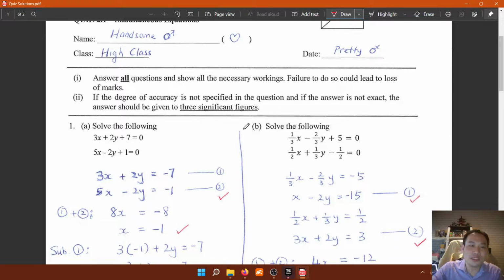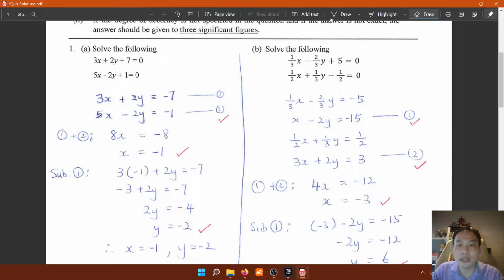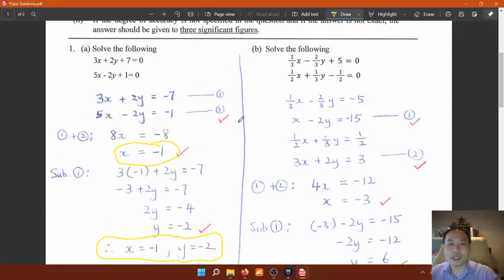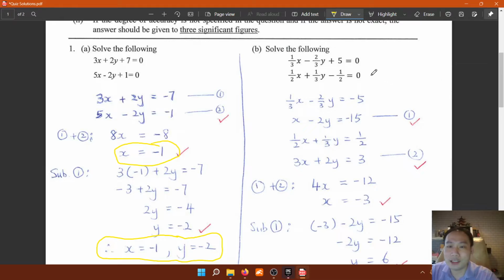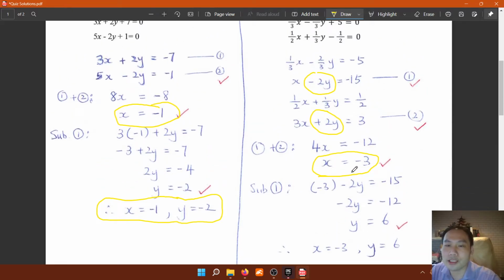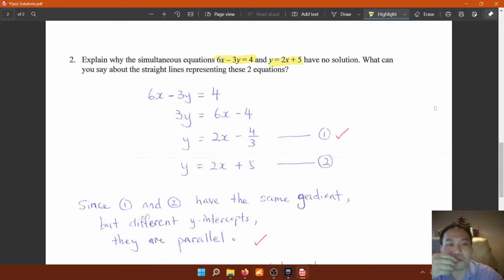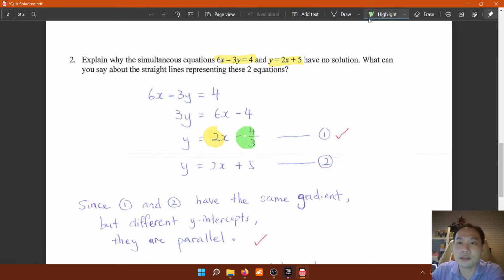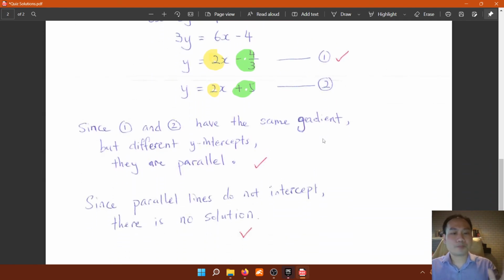Simultaneous Equations Quiz